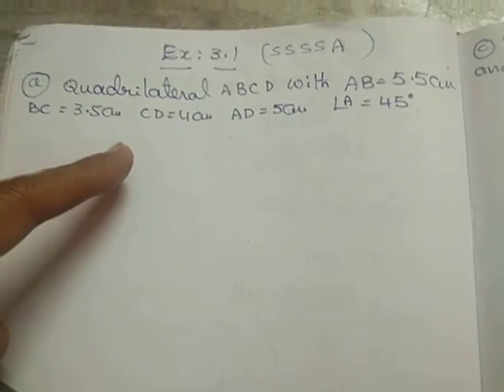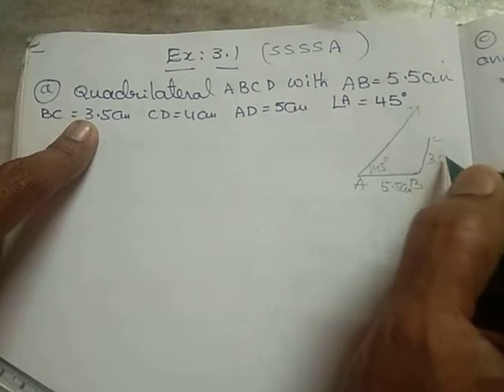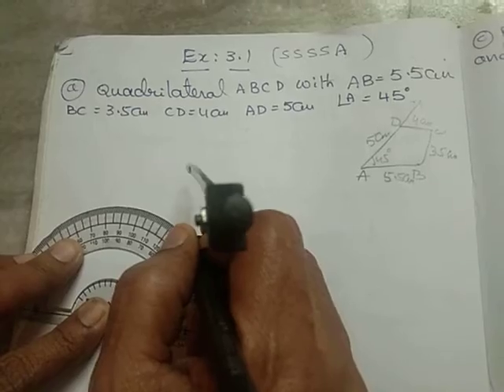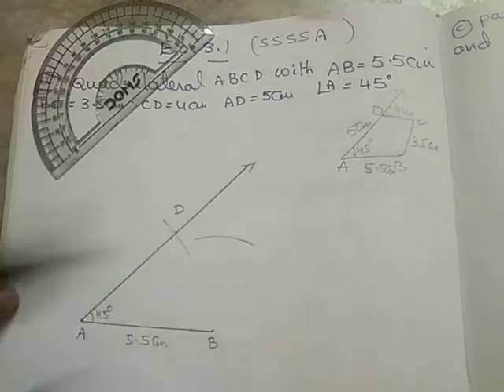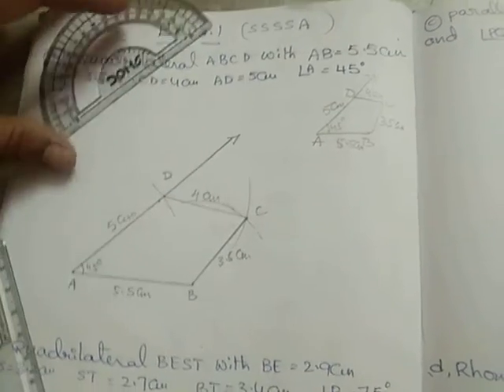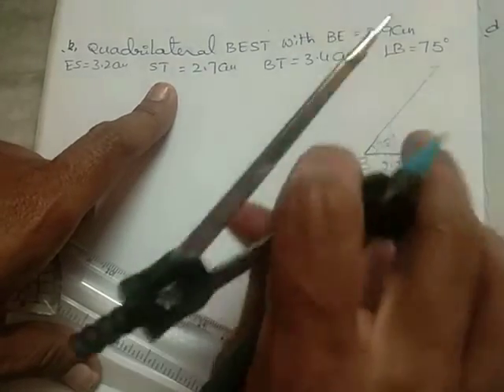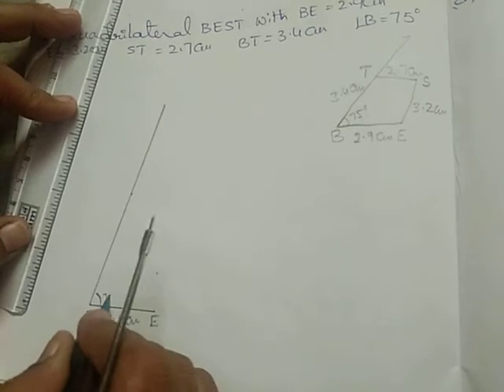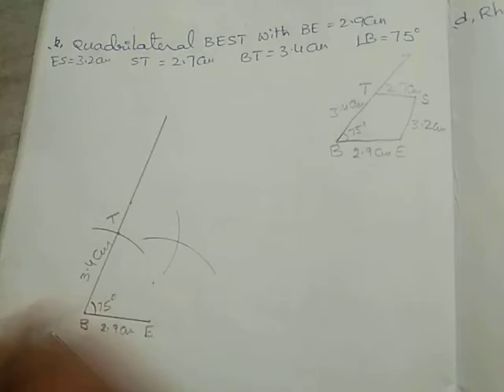3.1 ex 8th class